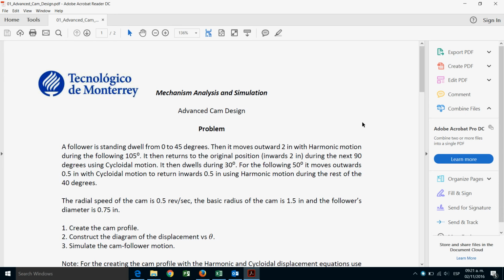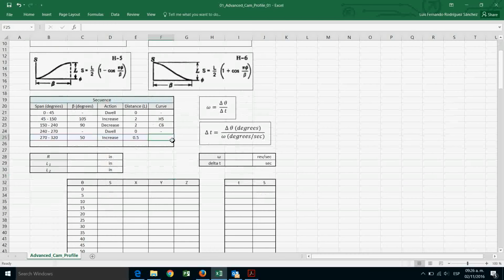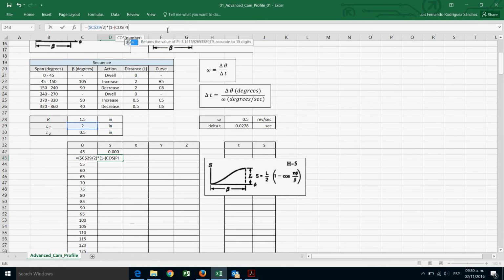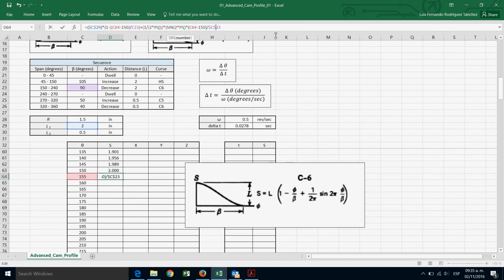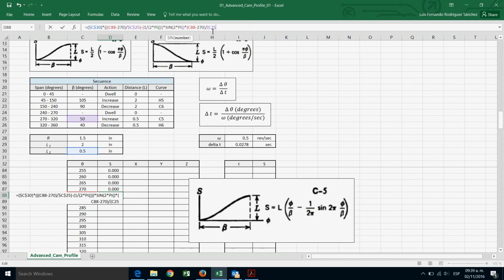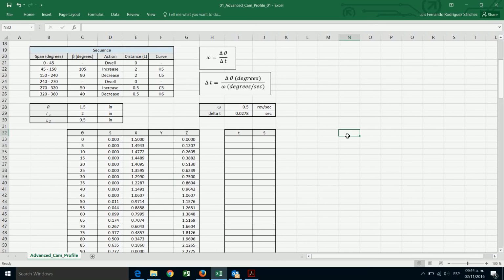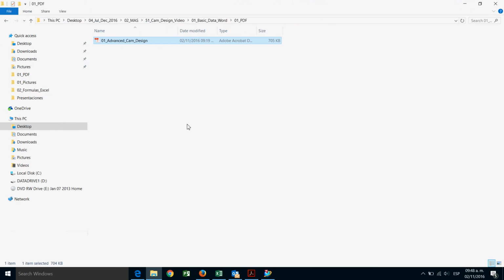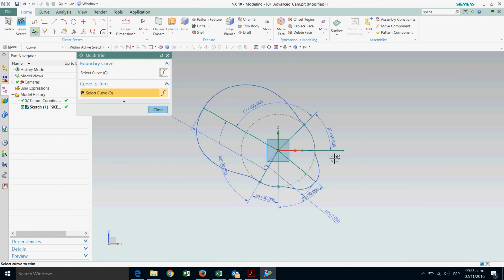Advanced Cam Profile - Part I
Design of an advanced Cam Profile until its creation into a NX curve.